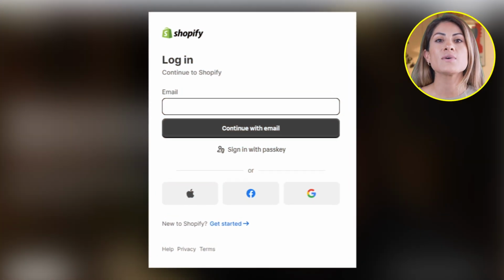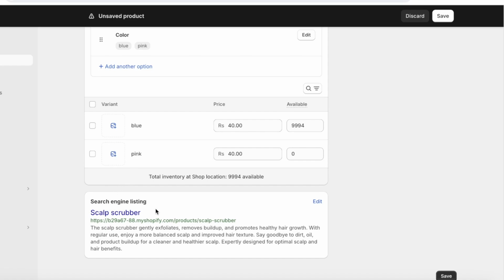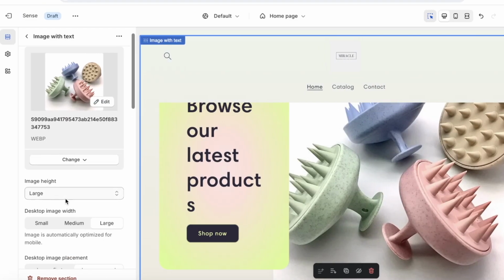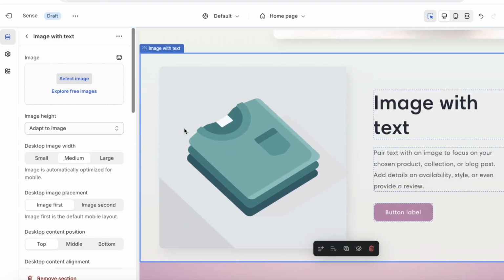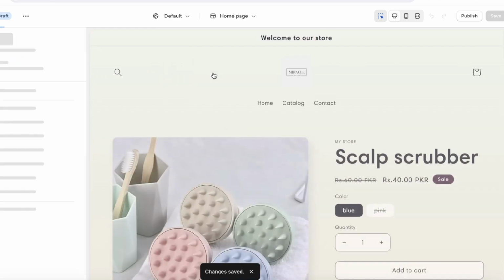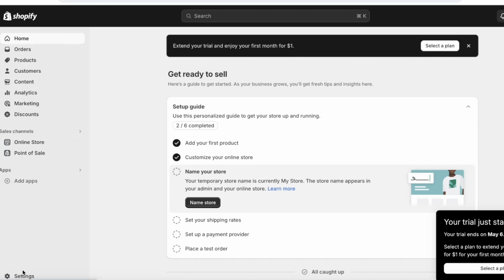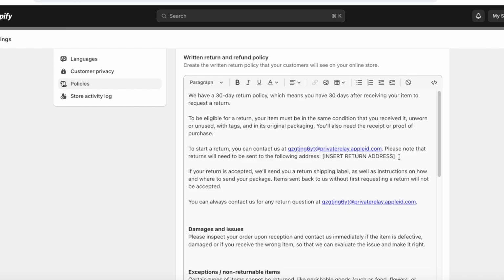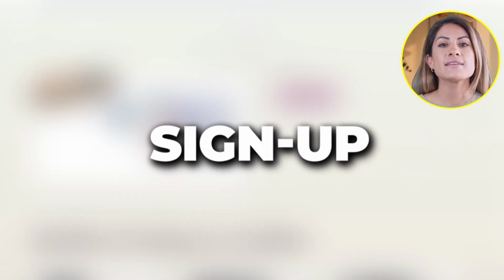How to Create One Product Shopify Store - Step by Step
in this shopify tutorial I will show you step by step how to create a one product shopify store even if you've never created an online store before.

if after watching this video you want to start your online store - you can get a free trial and your first month for just $1 with this (this also supports us to make videos like this at no additional cost)

Welcome to my channel, I'm Sarah van Dijk, on this channel I aspire to help you reach success by making helpful tutorials and reviews on the leading softwares you need in this online world!

Regards

Sarah